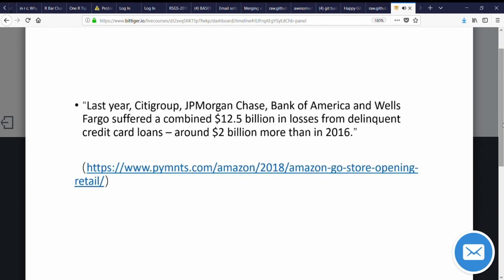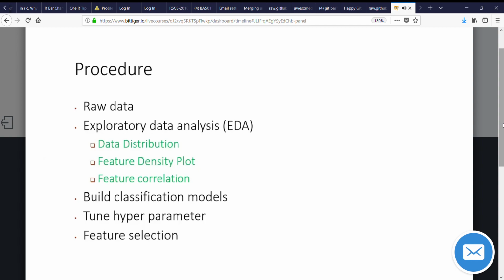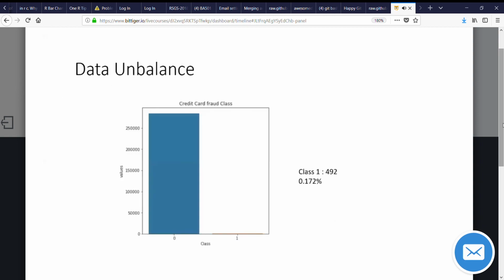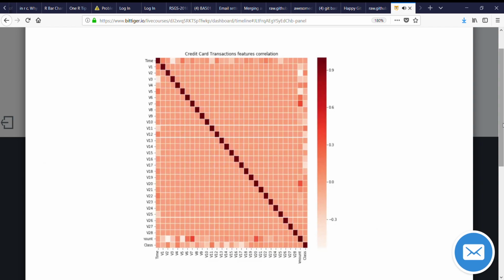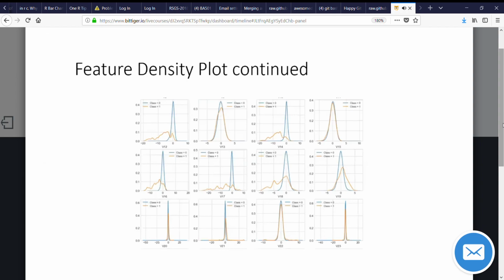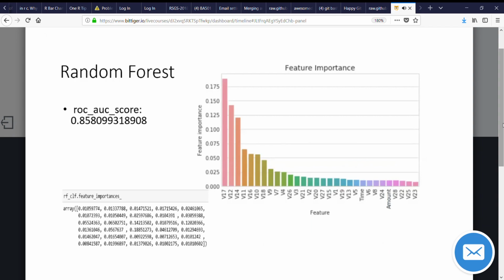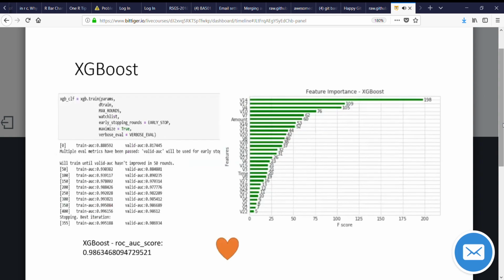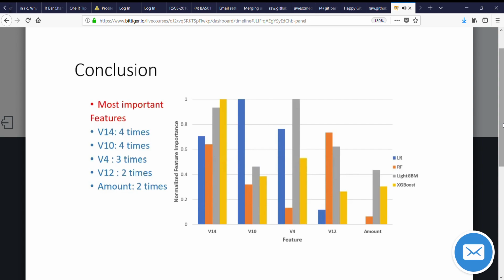Credit Card Fraud Detection by Machine Learning Lei J Sep 2018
In this project, I performed exploratory data analysis to extract useful feature to detect clients of high risks. I built classification models and evaluated the performance of models such as Logistic regression, Random Forest, LightGBM, and XGBoost. XGBoost reached the optimal accuracy as 98.6 %.  I also performed feature selection and parameter tuning.